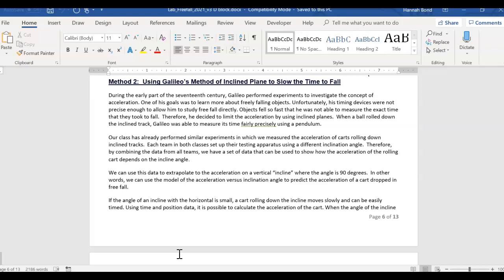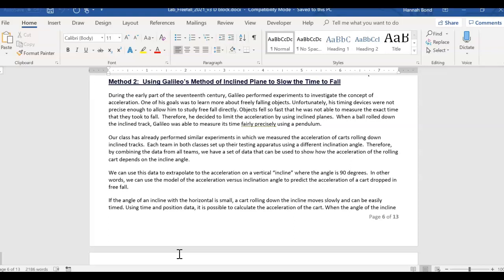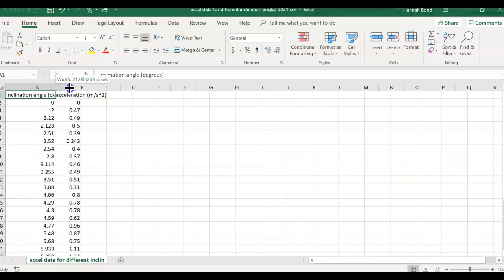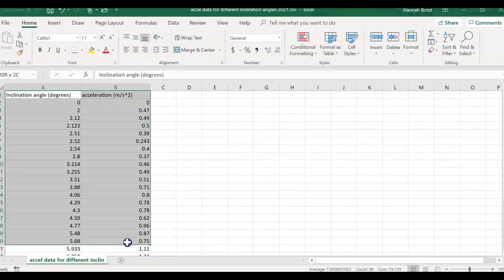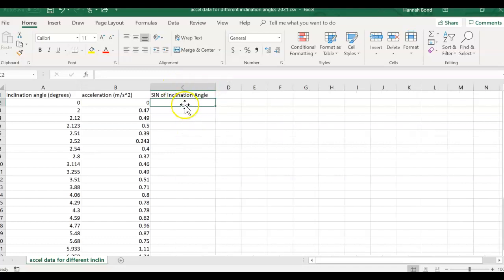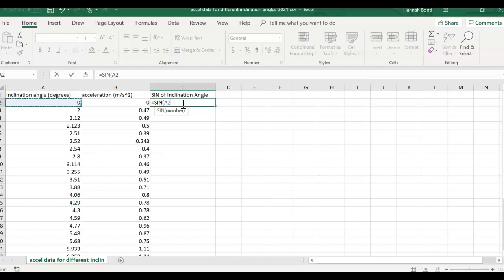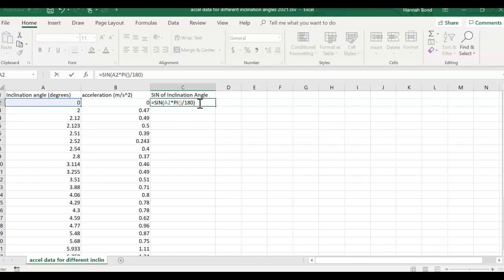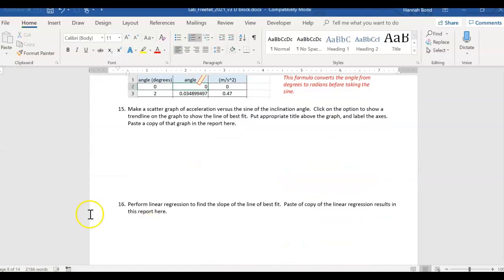Freefall lab Method 2 steps 13 and 14